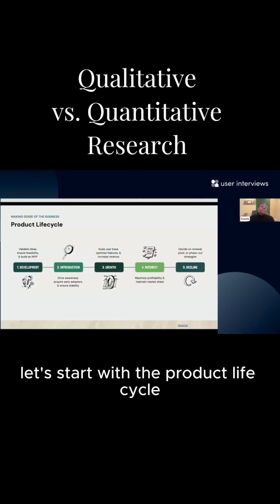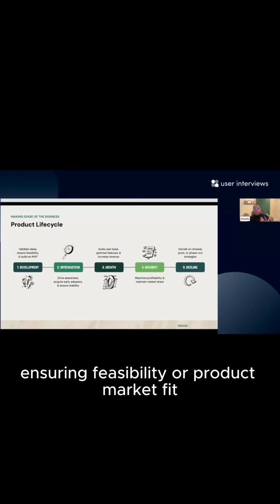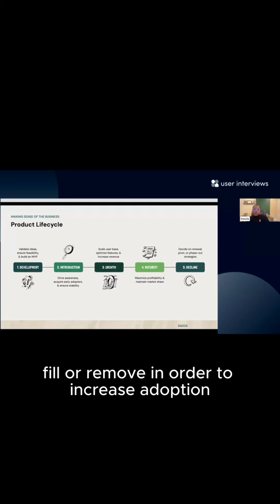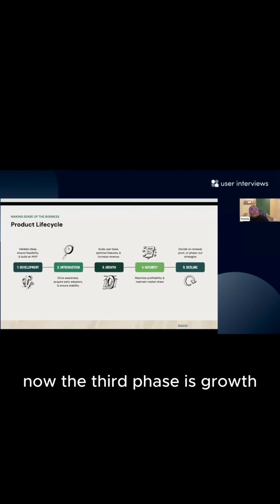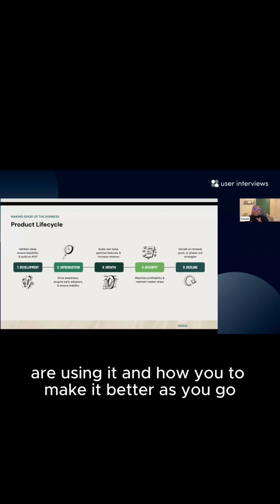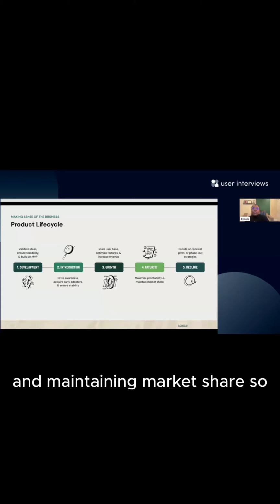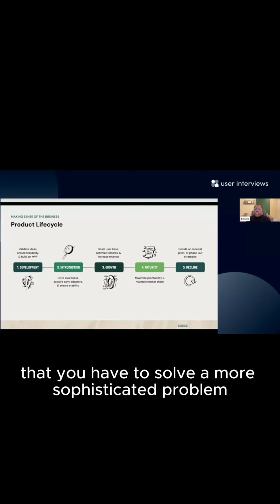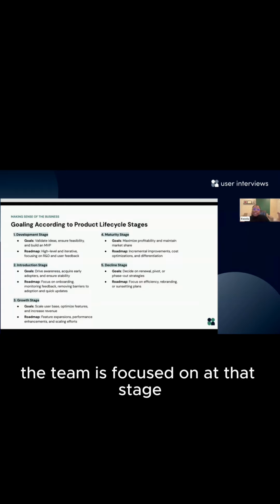TLDR: Quant data shows you the map and Qual data gives you the GPS directions. You need both!